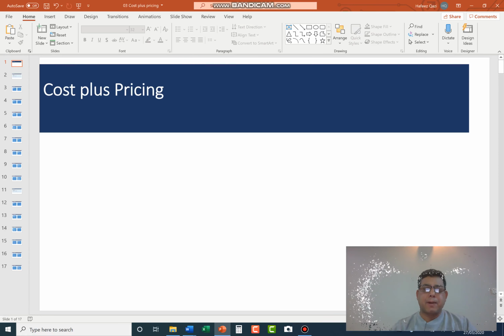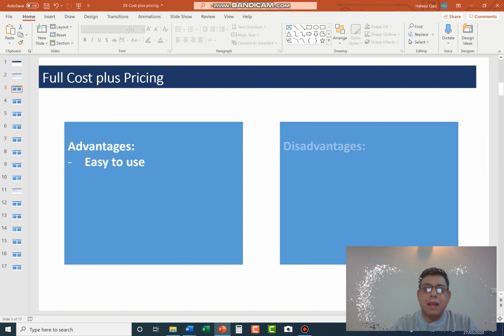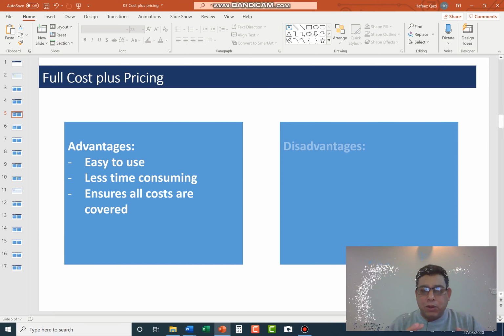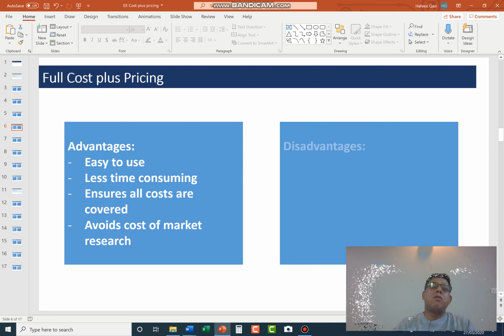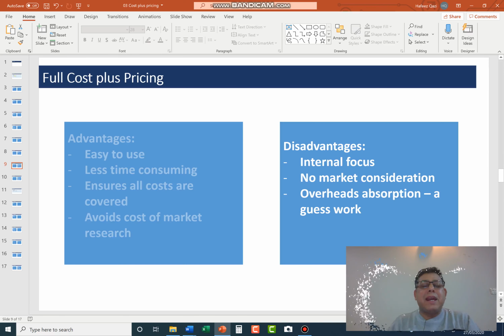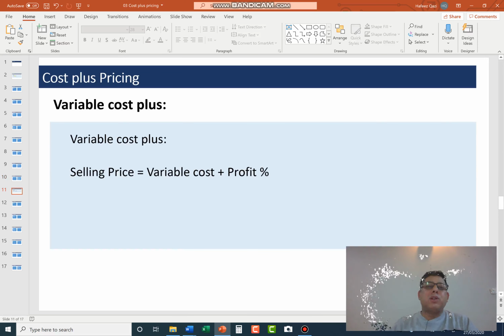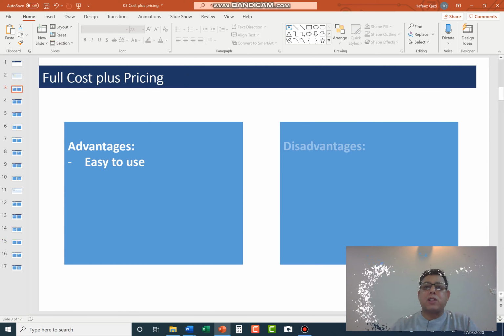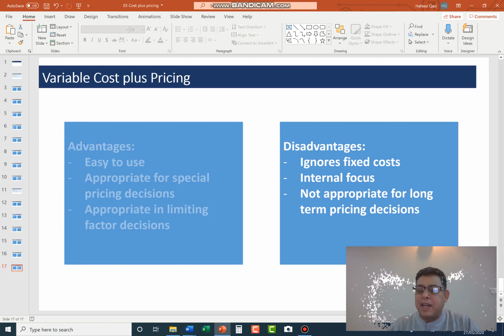Cost based Pricing An Introduction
Managerial Accounting
Cost based pricing
full cost plus
variable cost plus
advantages & disadvantages